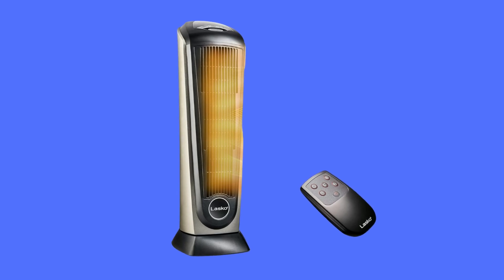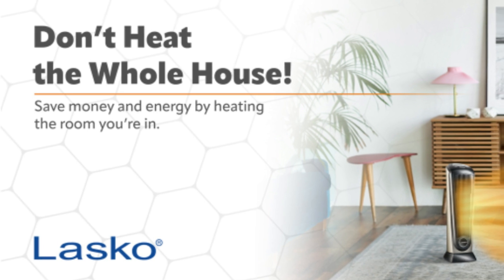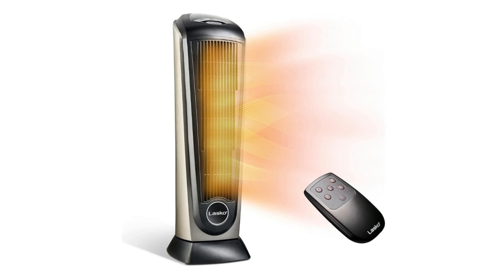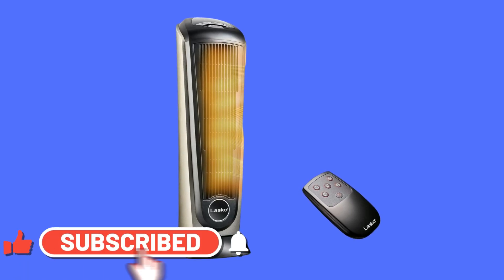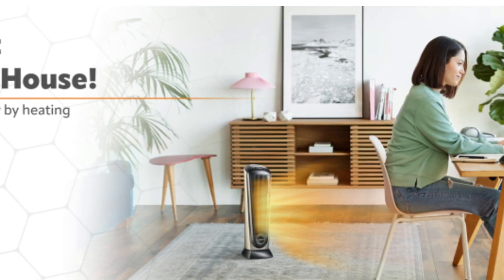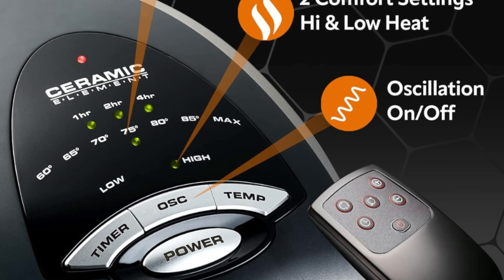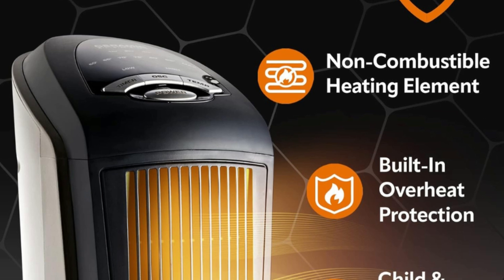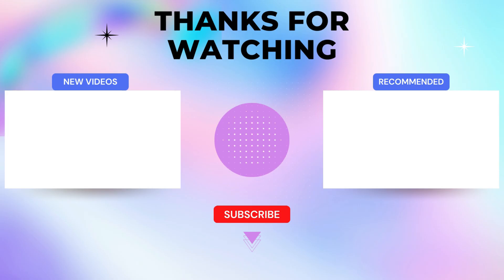Lasko Ceramic Tower Heater With Remote Control Review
Check Amazon's latest price (These things might go on Sale)

Number 1: 2 QUIET SETTINGS: High heat and low heat, plus an Auto setting, make this electric space heater ideal for warming up an area in your home or home office.

Number 2: ADJUSTABLE THERMOSTAT: The digital display allows you to adjust the heater's 1500-watt ceramic heating element. With an easy-to-read digital temperature display you can select a wide range of temperatures in Fahrenheit or Celsius.

Number 3: REMOTE CONTROL & ADJUSTABLE TIMER: This allows you to adjust the heater's temperature, timer, oscillation, and more from a distance. The easy-to-program timer allows you to select 1 hour to 8 hours in 1-hour intervals.

Number 4: FULLY ASSEMBLED: this allows you to take the heater out of the box and have it working in minutes. Simply plug the heater into a wall outlet, adjust the thermostat, and enjoy the warmth from your new Lasko space heater. Cord Length, 6 inch.

Number 5: BUILT-IN SAFETY FEATURES: Overheat protection ensures the space heater does not overheat even if left on for an extended amount of time. A cool-touch exterior keeps the heater cool to the touch even after running for hours.

Searches related to Lasko Ceramic Tower Heater With Remote Control Review